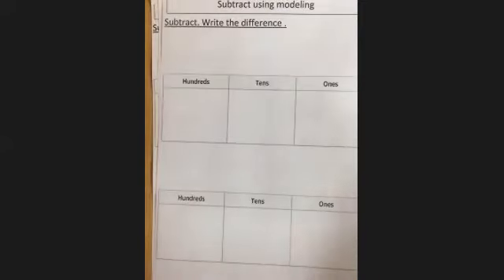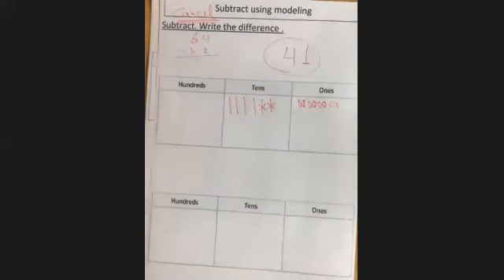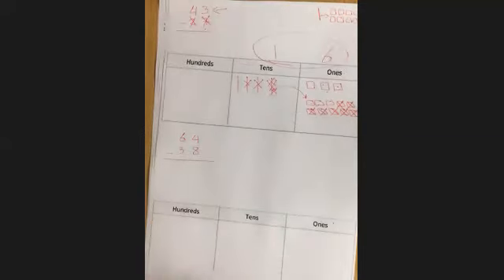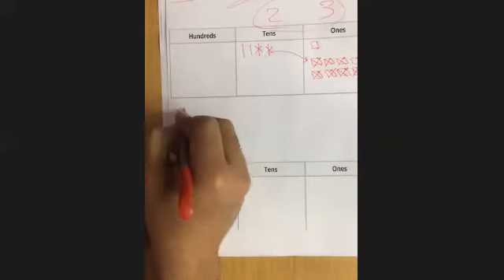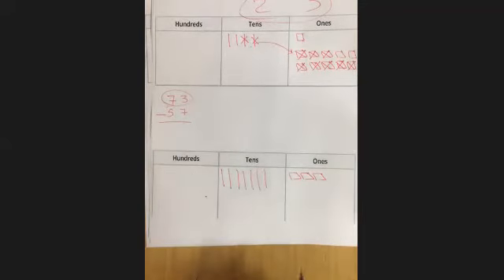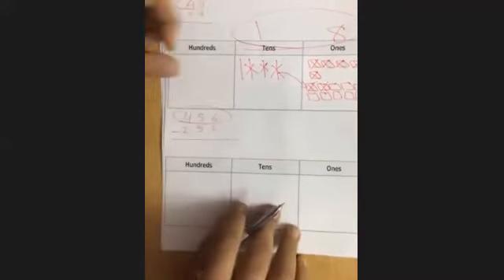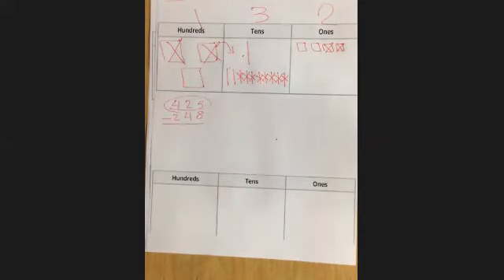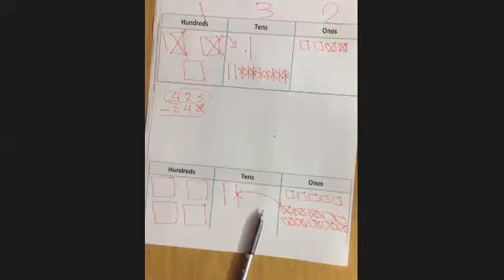Math Grade 2 on line session subtraction revision 25-4-2020